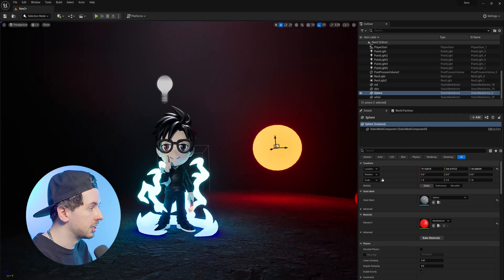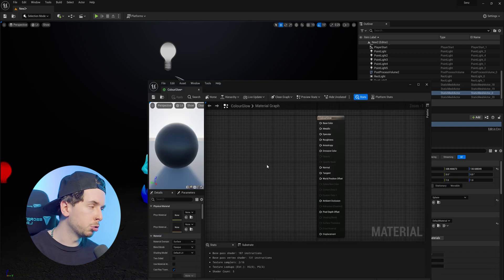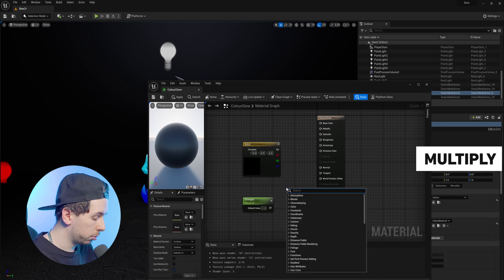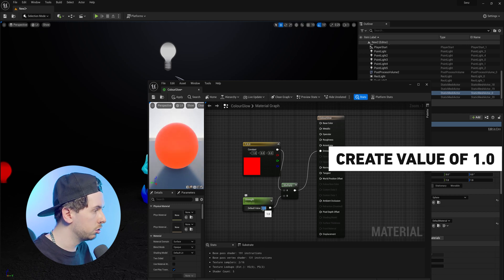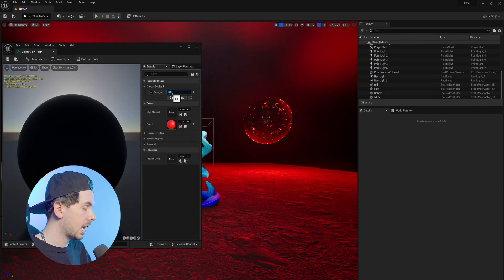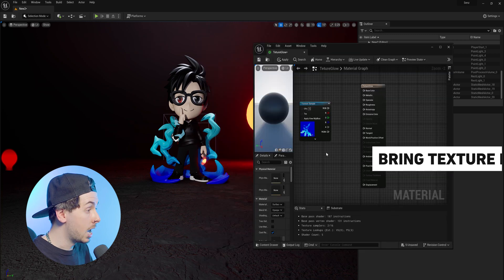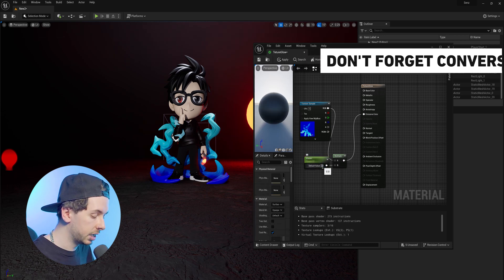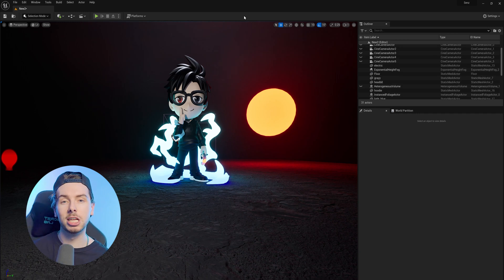How To Make Glowing Objects | Unreal Engine 5 Quick Tip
Want to know how you can quickly make glowing/emissive materials in Unreal Engine 5? What about if you want to have a texture be the source of glow?

Both of these topics are covered in today’s Unreal Engine 5 Quick Tip!

Setup:

CPU: AMD Ryzen 9 7950X Processor
GPU: Nvidia RTX 4090 24GB Graphics Card
RAM: 64GB Corsair RGB DDR5

Gear:
Mouse: Logitech MX Master 3
Keyboard: Logitech MX Mechanical
Microphone: Shure SM7B
Camera: Sony ZVE10
Lights: Neewer 18.3” RGB LED Light (x3)